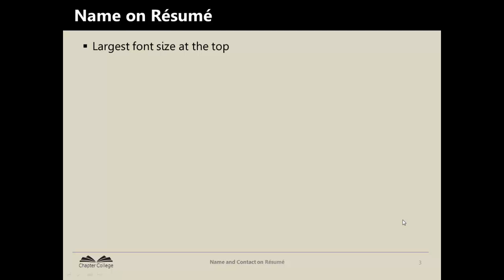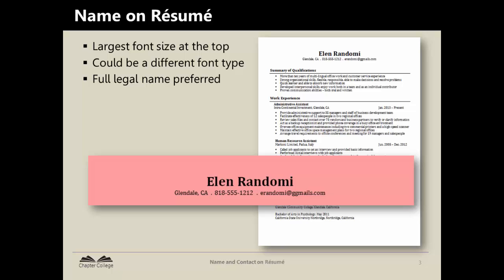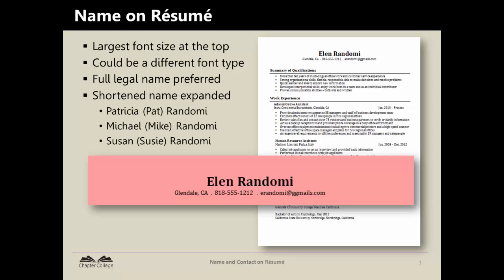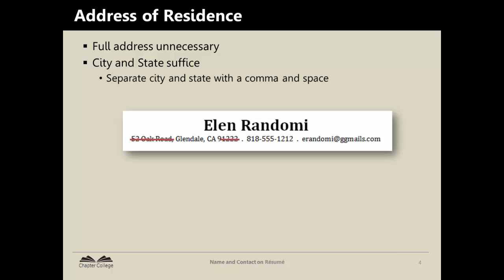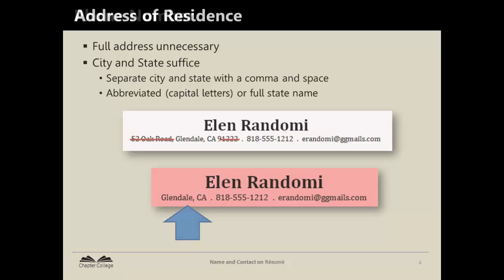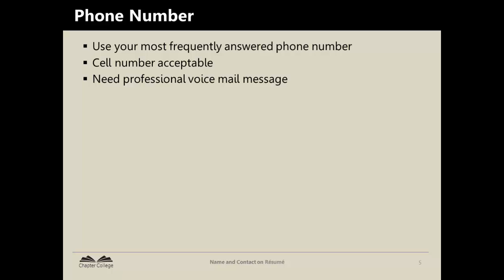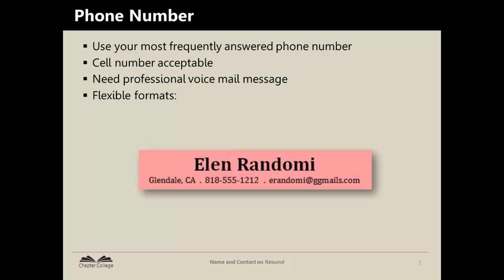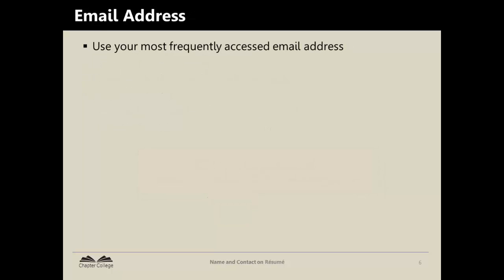Name & Address on Résumé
Displaying name and address effectively on résumé.